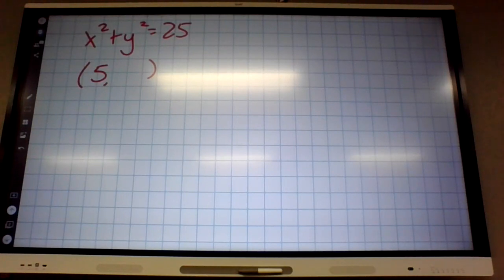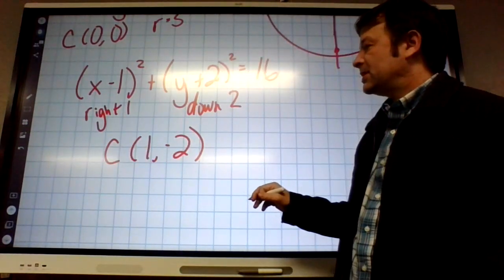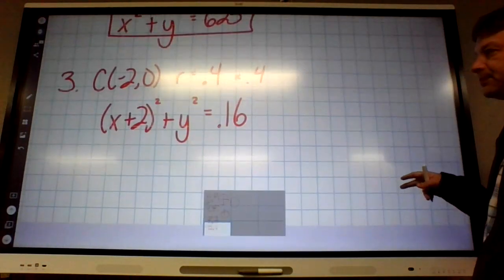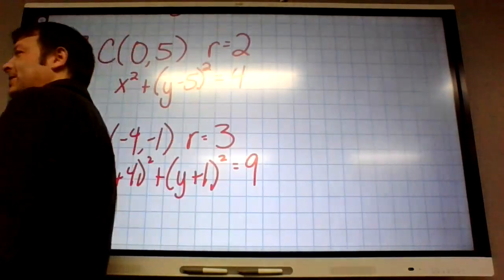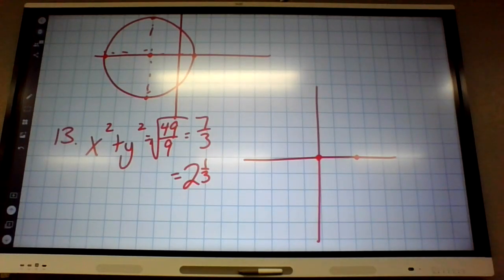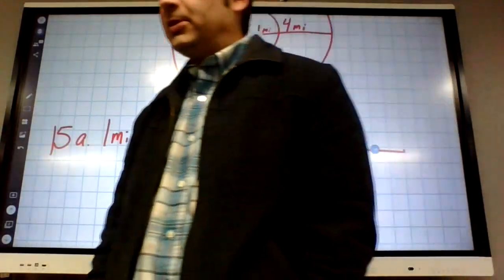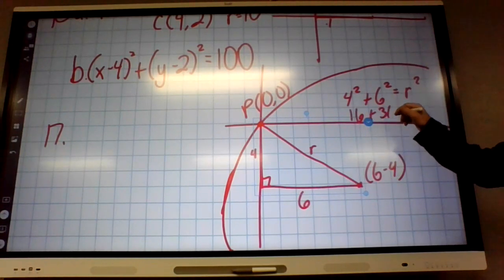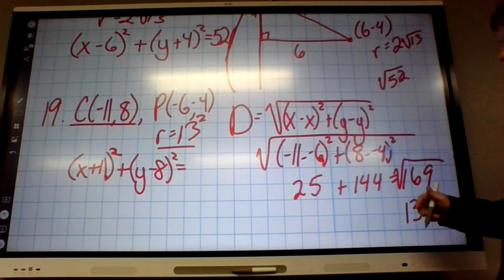Geometry pg 389